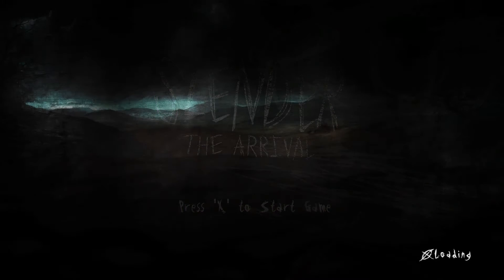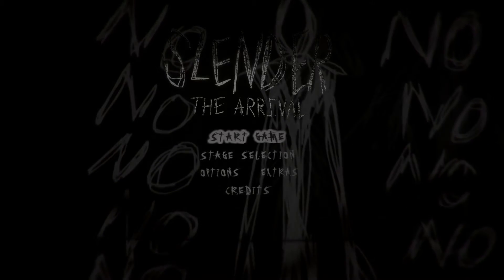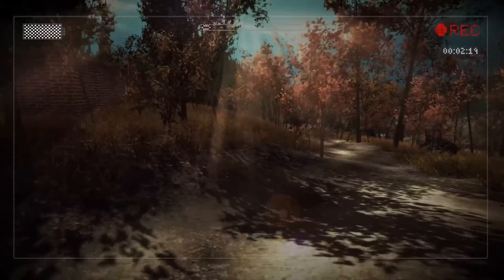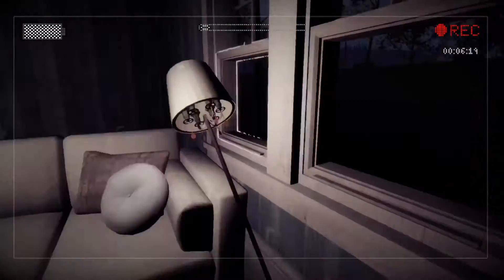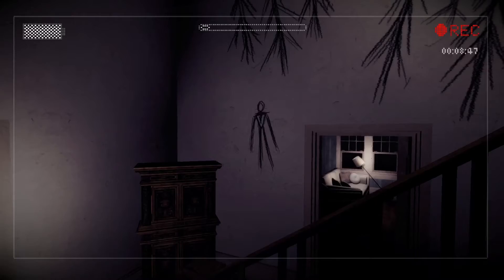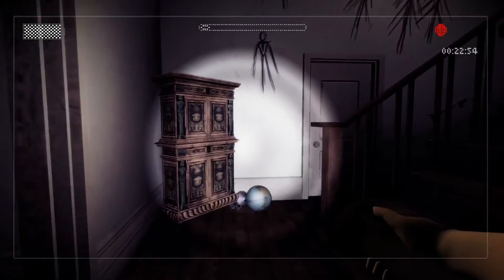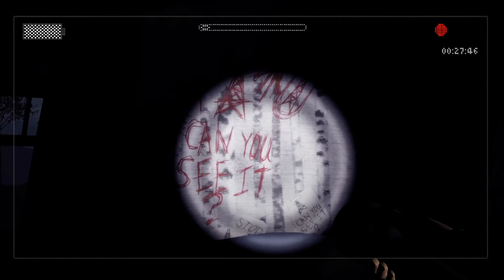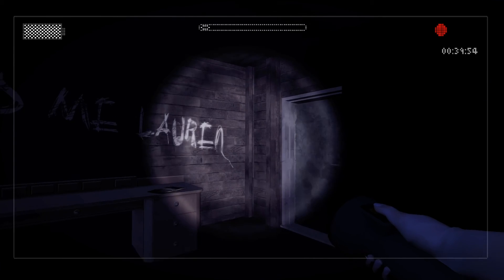Goldfish Memory - Slender (PART 1)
Sbendermanb